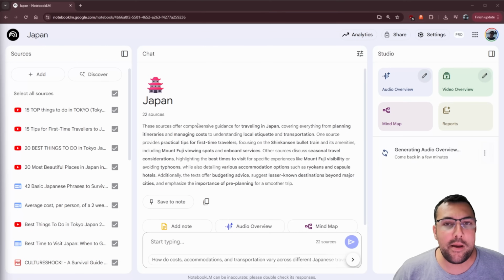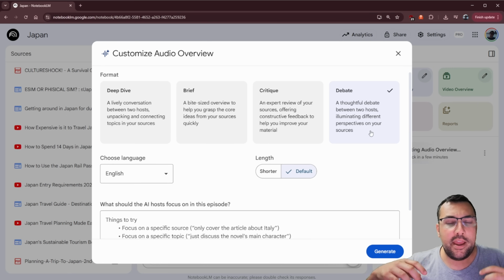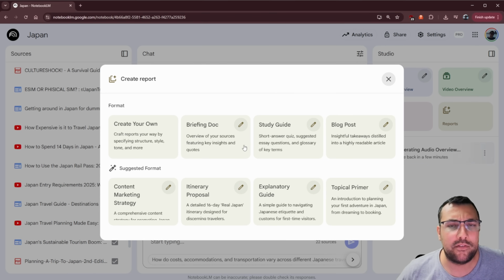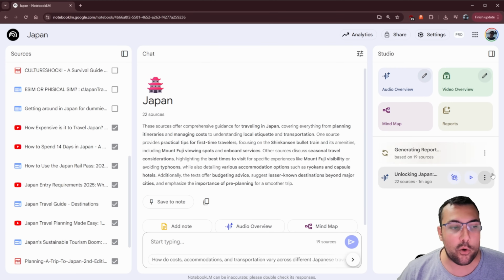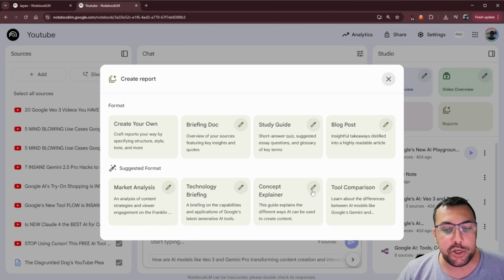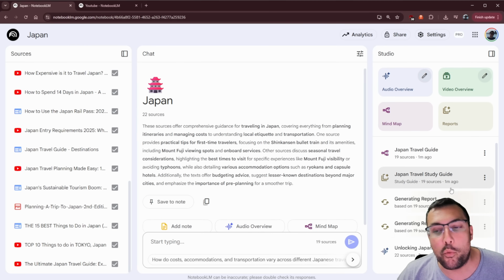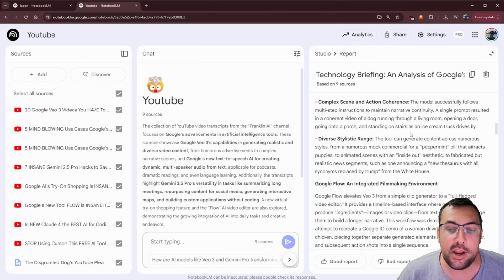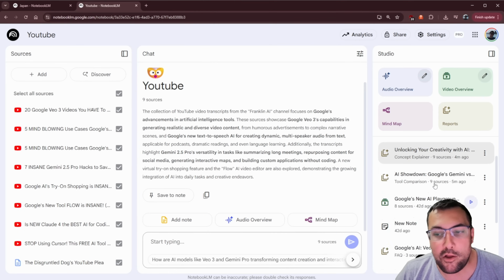INSANE New Features on Google’s NotebookLM 🤯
The NEW NotebookLM Update is AMAZING!

Did you know Google just dropped an AI tool that could change everything for creators and students? Get ready to unlock the true power of your research! We're diving deep into the massive new updates for NotebookLM, the AI assistant that's about to make your life a whole lot easier. Learn how to transform raw information into stunning reports, compelling blog posts, and even custom audio summaries. Don't just read about it, see exactly how this tool can write your content, organize your thoughts, and supercharge your workflow in minutes. By the end of this video, you'll know exactly how to use NotebookLM's new features to create, learn, and grow faster than ever before.

CHAPTERS:
CHAPTERS:
00:09 - New Interface
00:32 - Audio Overviews
01:40 - Settings & Focus
02:13 - Studio Features
02:21 - New Reports
03:00 - Report Customization
04:12 - Context-Aware Reports
04:47 - YouTube Notebooks
05:31 - Japan Demo
08:44 - Final Verdict